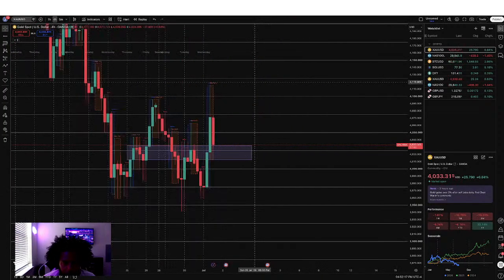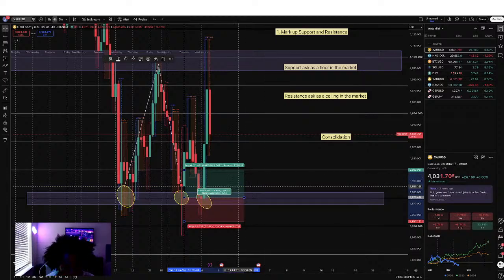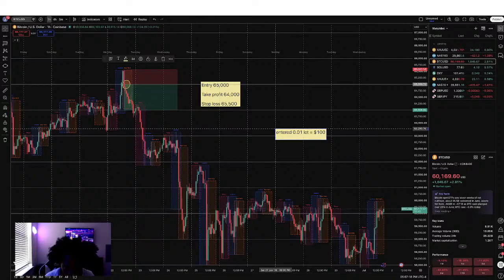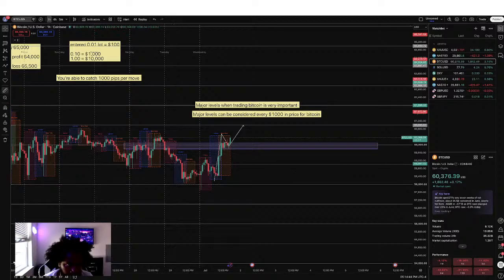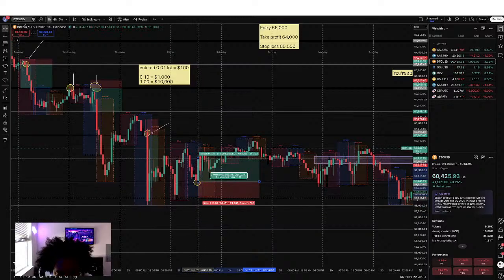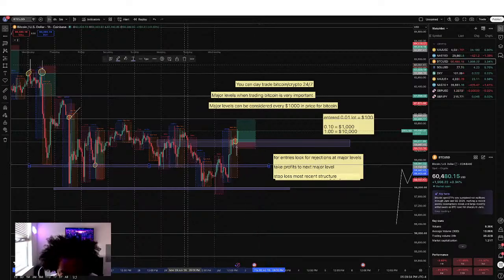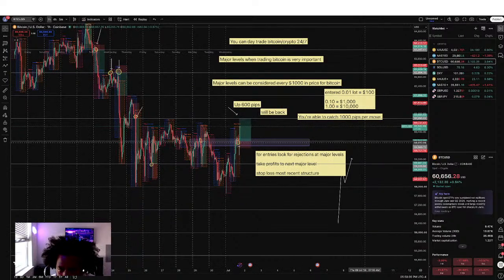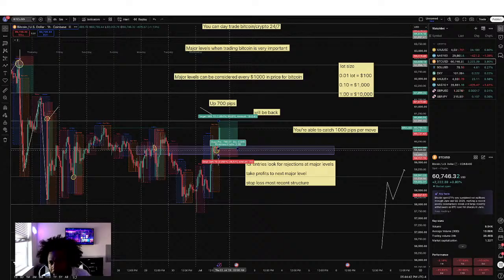🔴 LIVE DAY TRADING | Hunting Explosive Setups Before They Break Out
Welcome to the stream! Here you'll watch live market action as I break down my trades in real time, explain my thought process, and analyze key price levels, market structure, liquidity, risk management, and trade execution.
Whether you're a beginner looking to learn or an experienced trader searching for fresh market insights, you'll get an inside look at how I identify opportunities and manage positions throughout the trading session.
🎯 What you'll see on this channel:
- Live trading sessions
- Trade breakdowns and recaps
- Technical analysis
- Market psychology and risk management
- Entry, stop-loss, and take-profit explanations
- Winning and losing trades reviewed transparently
- Educational content designed to help you improve as a trader

🚀 Want to learn my strategy and follow my trades?
Join my FREE Telegram community, where I share educational content, market updates, and trading insights.

To receive my trade signals, you must:
✅ Create an account with my recommended broker
✅ Follow the instructions provided inside the Telegram group

💬 Don't forget to:
💭 Join the chat and ask questions
📈 Share the stream with other traders